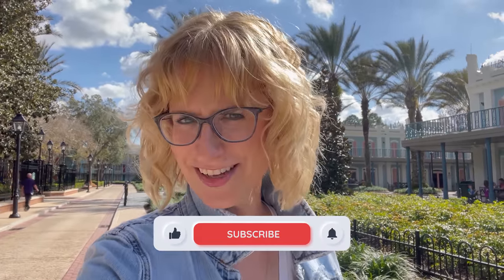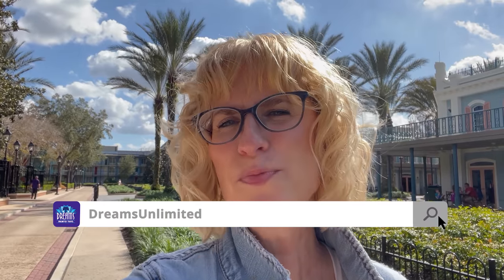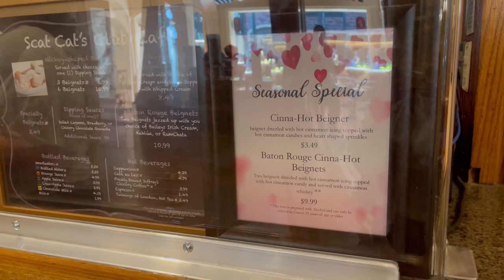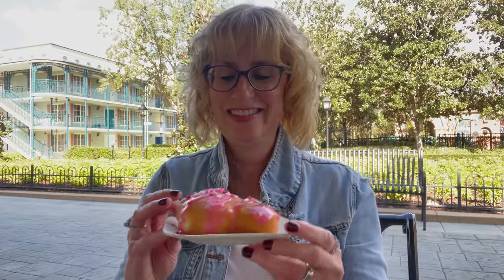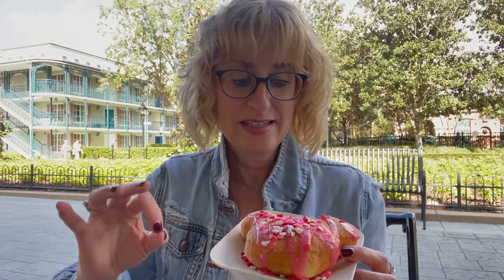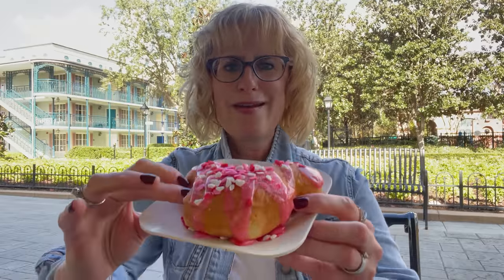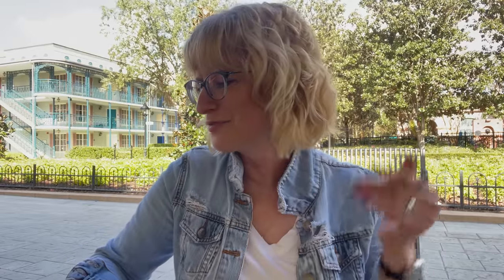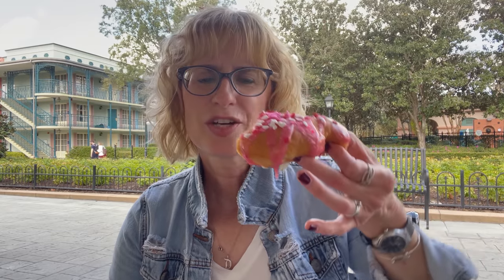Loving a Cinna-Hot Valentine Treat at Port Orleans French Quarter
Love is in the air. That means it is nearly Valentine's Day! Deni made her way to Disney's Port Orleans Resort - French Quarter for the first time in a long time to try a specialty snack - a Cinna-Hot Beignet.